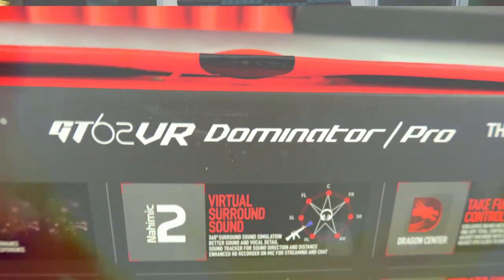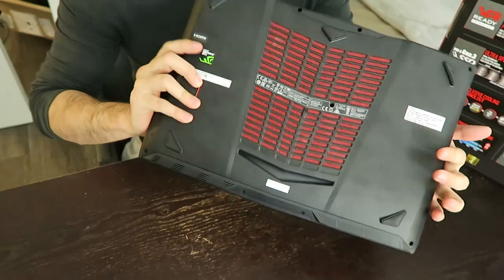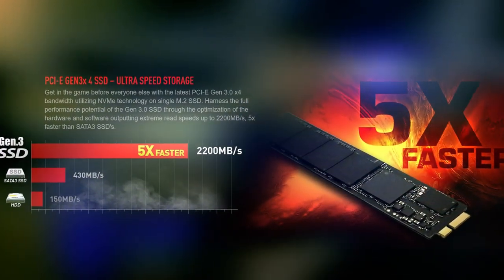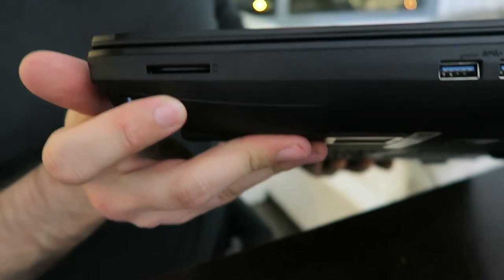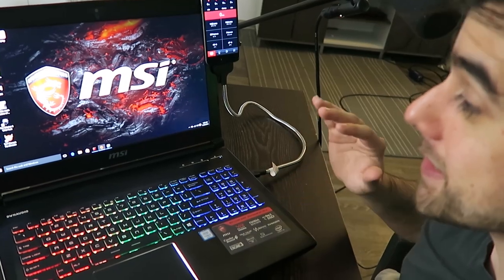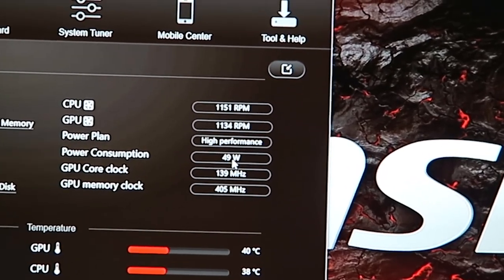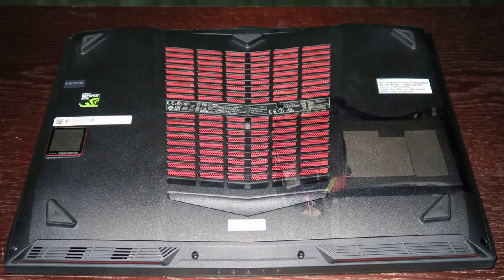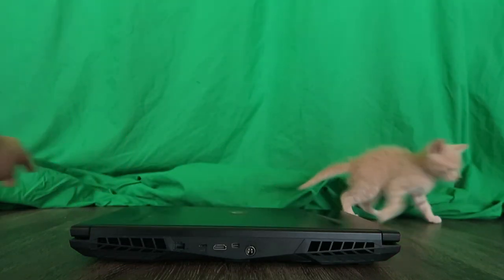MSI GT62VR (GTX 1070) Review - G-SYNC Gaming Laptop!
A hands-on review of the MSI GT62VR Dominator Pro w/ the GTX 1070 & G-SYNC. Link & Deal to Respective Laptop Below:

MSI GT62VR Dominator Pro

Or Browse New GTX Pascal Laptop Releases

Honorable Mention - ASUS GL502VS w/ GTX 1070:

♦OTHER COOL LAPTOP VIDEOS♦